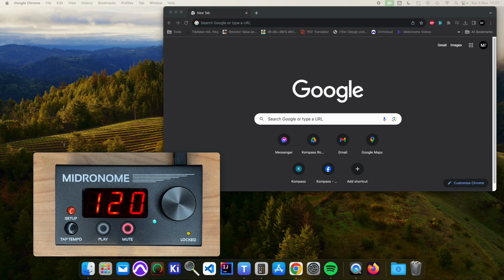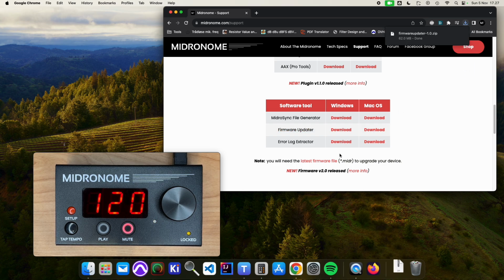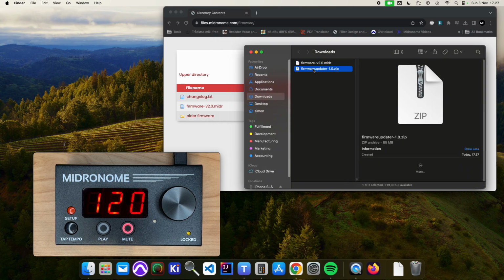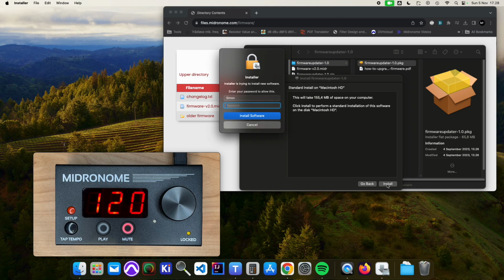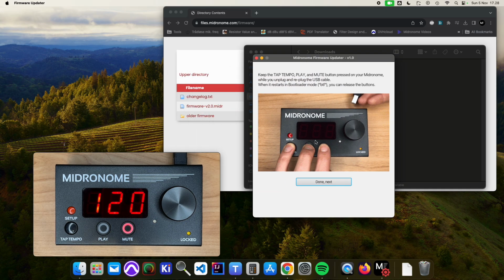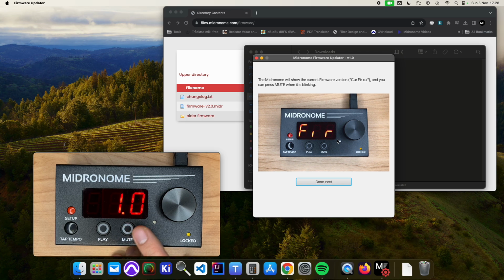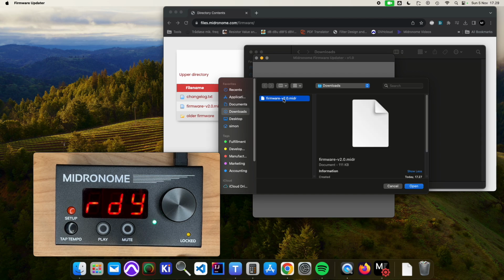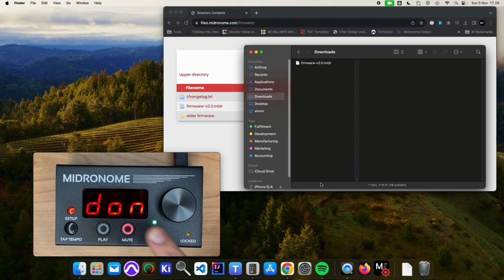How to upgrade the bootloader on an old Midronome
OLD Midronome Only!! (i.e. with firmware v3.0 or older)

This video shows how to load a new firmware on your old Midronome, which you need to do in order to upgrade its bootloader (necessary to update to the newest firmware).

as well